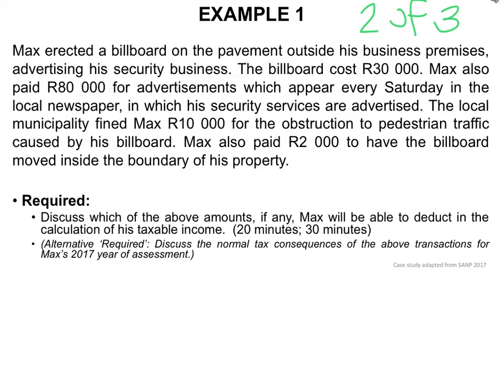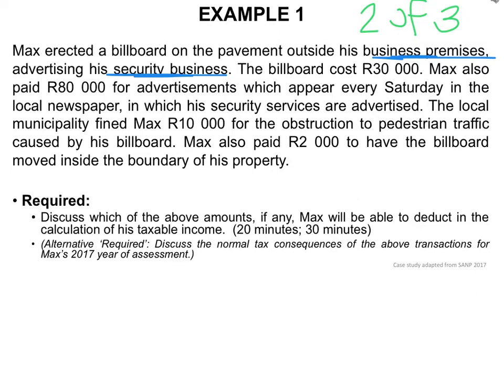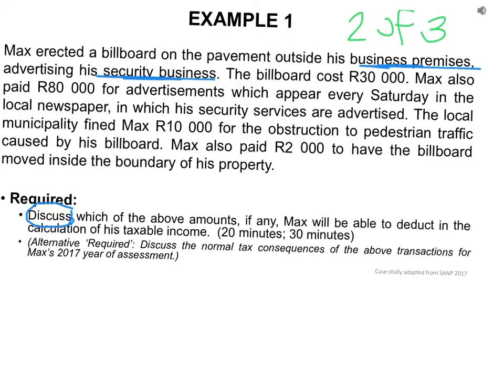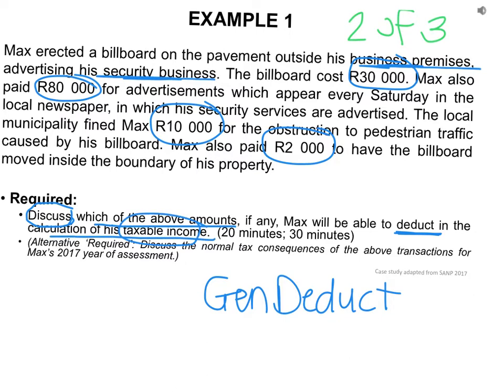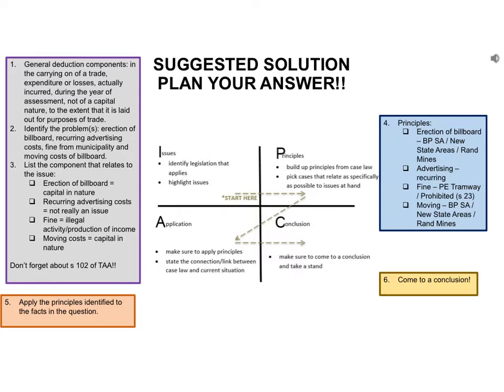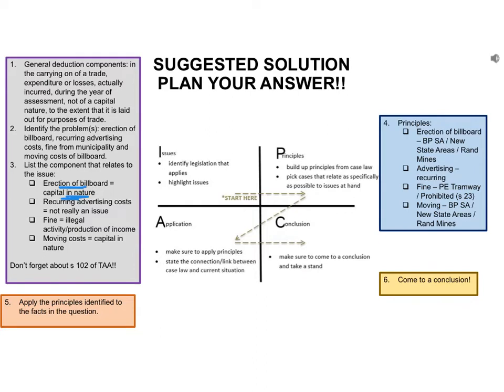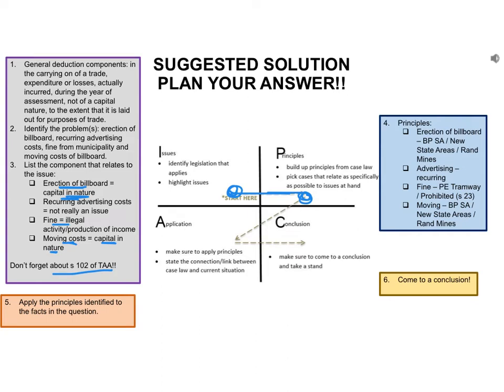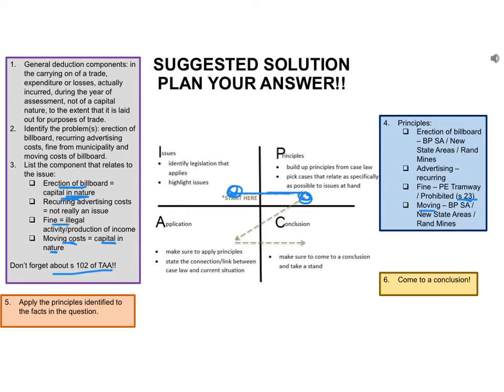How to deal with discussion in assessment 2 of 3